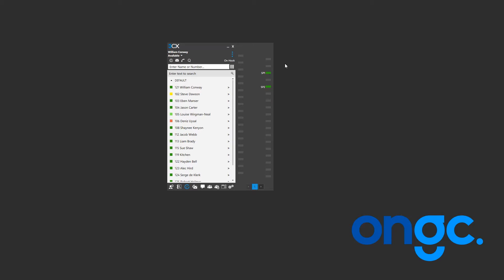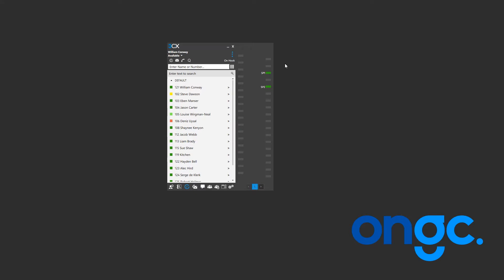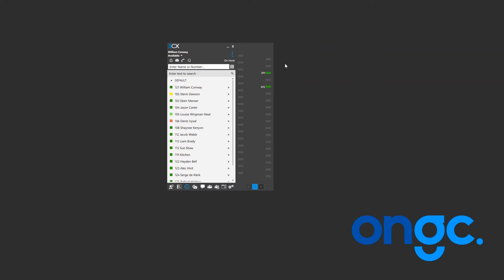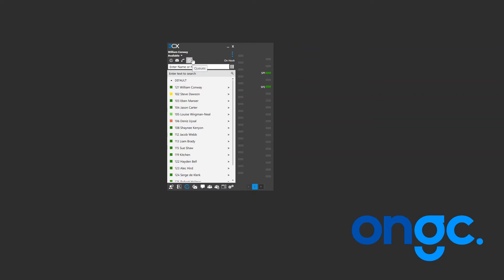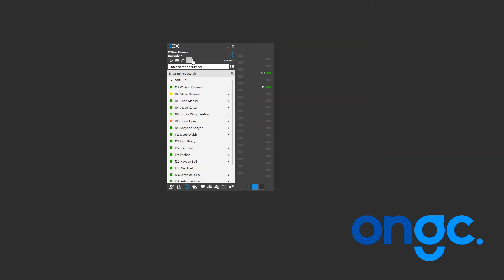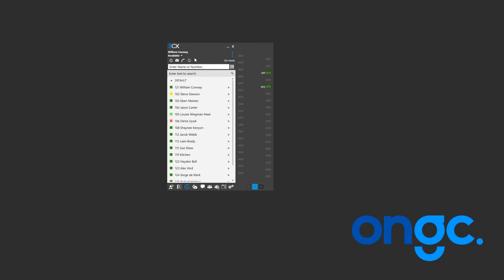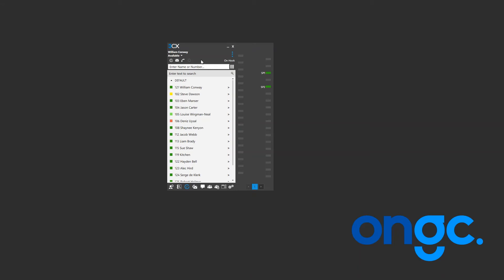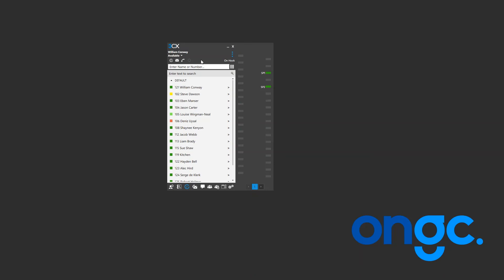Logging In and Out Of Call Queues with 3CX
This instructional video demonstrates how to log in and out of call queues with the 3CX Softphone desktop application.